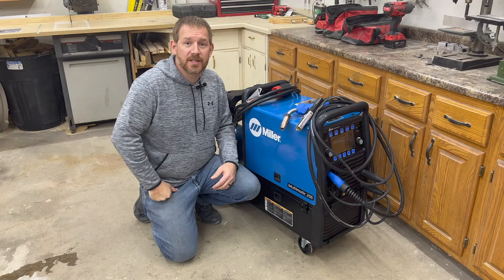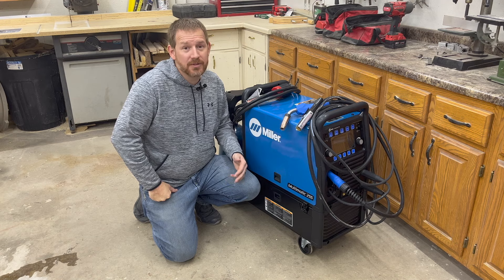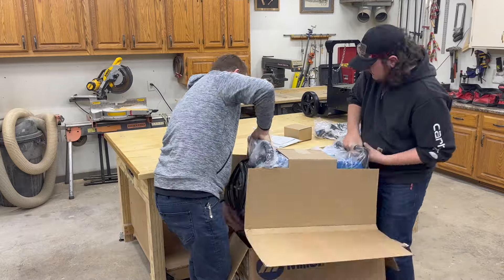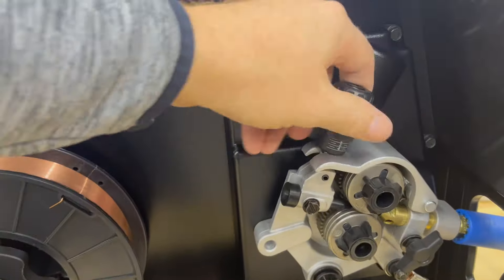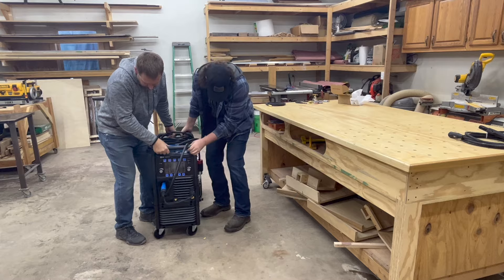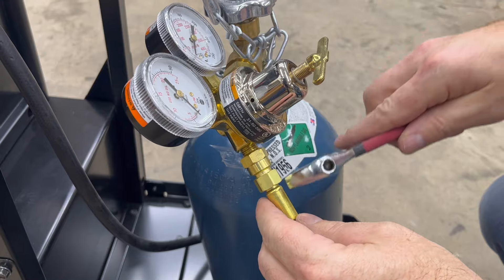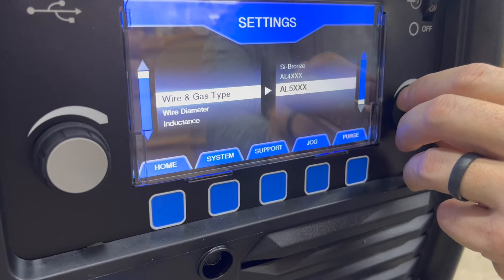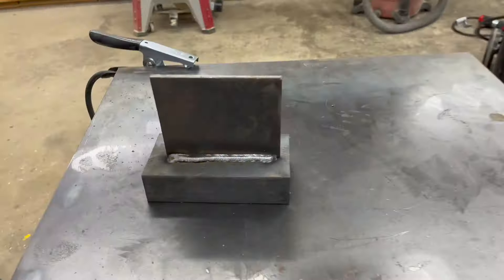Miller Multimatic 255 Setup and Overview! My $6000 dollar bid for father of the year!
In this video I overview a new welder that I purchased for my son.  The Miller Multimatic 255.  If this doesn't earn me father of the year I don't know what will!  This might be a wood shop but its time to make room for some welding!

Miller Multimatic 255

Miller Welding Helmet

Miller Welding Jacket

Welding Gloves